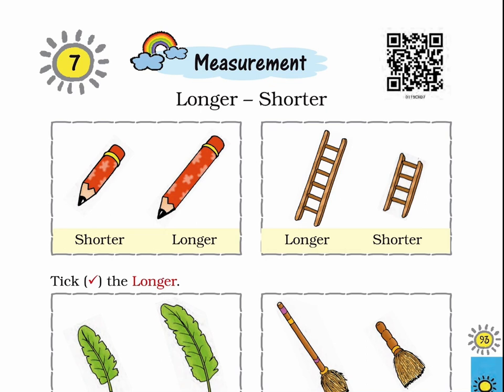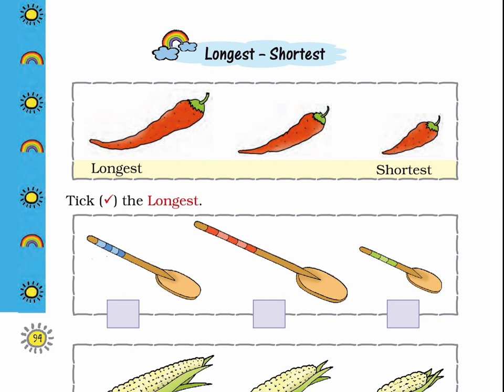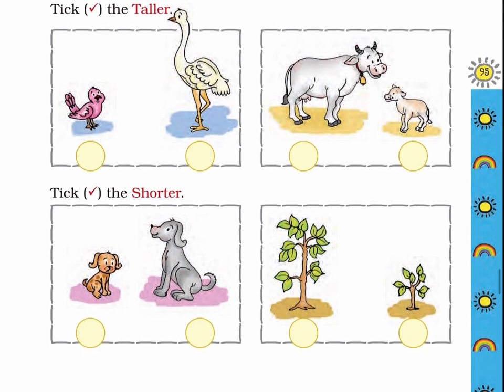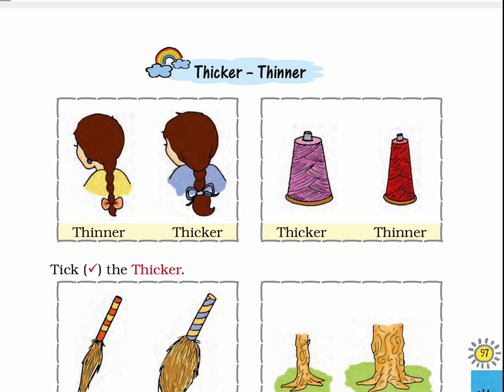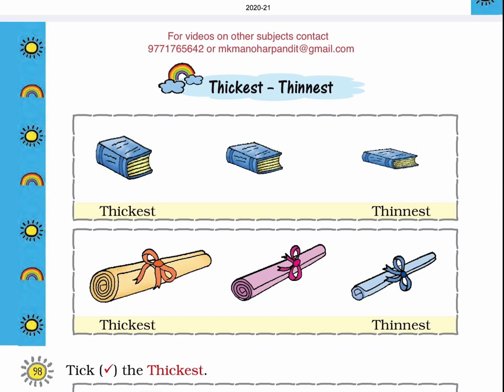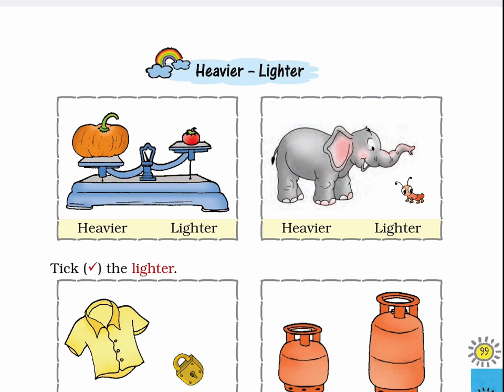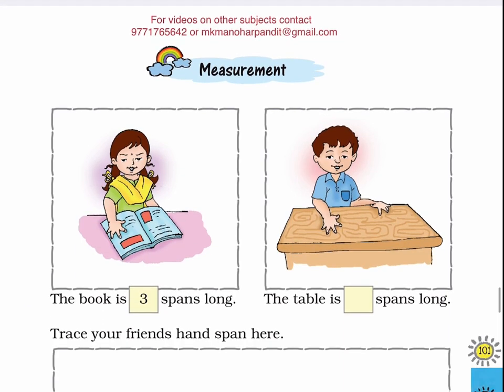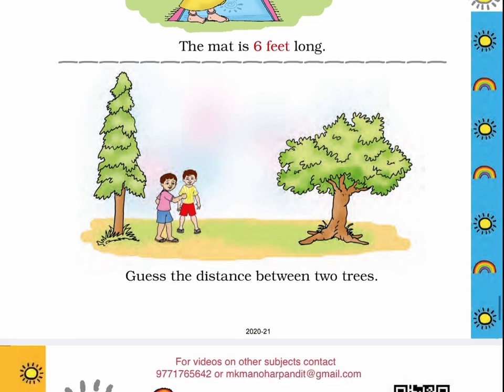Measurement Class 1 Chapter 7 , MATHMAGIC 1